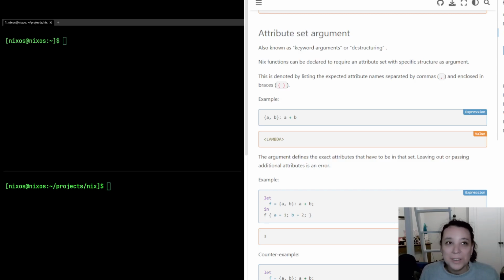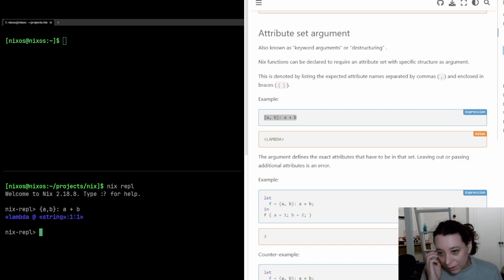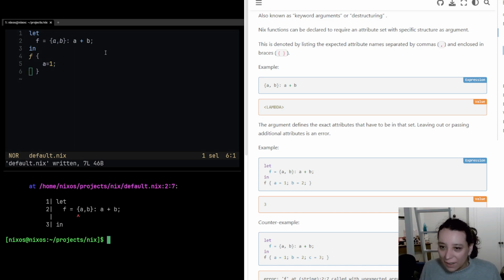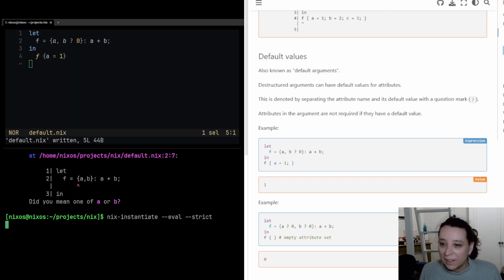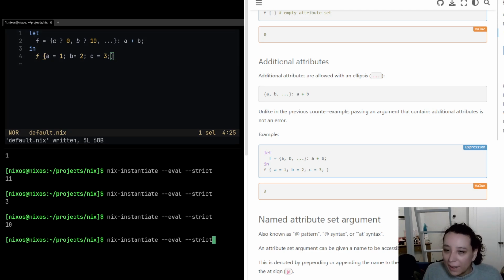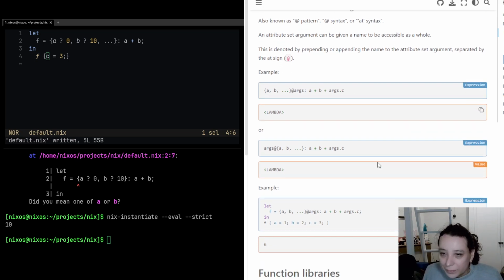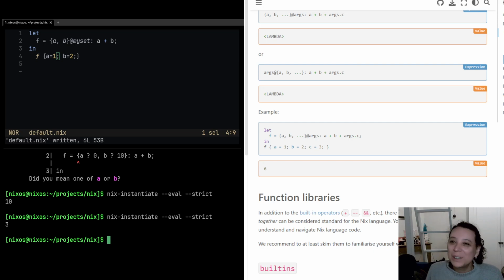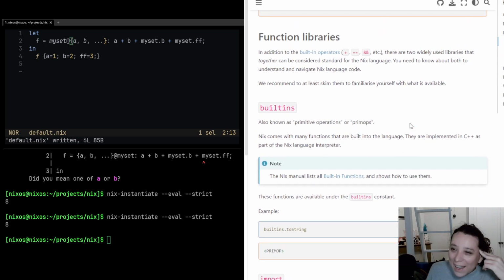Learn Together Nix Programming | Part 5 - Functions: attribute set arguments, default arguments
Learn alongside me - The Nix programming language can be a little intimidating, do what I do and you'll know it too! Come to my Discord if you have any questions!

Today we learn about passing in attribute sets as arguments to functions using the official Nix language doc.